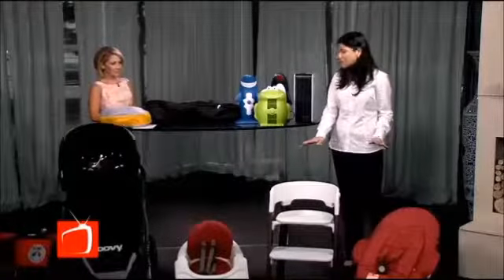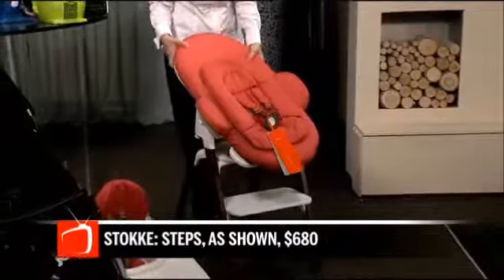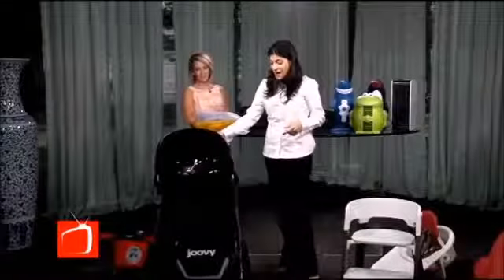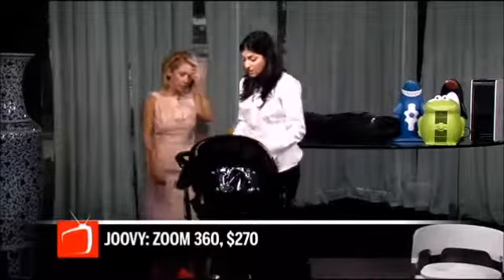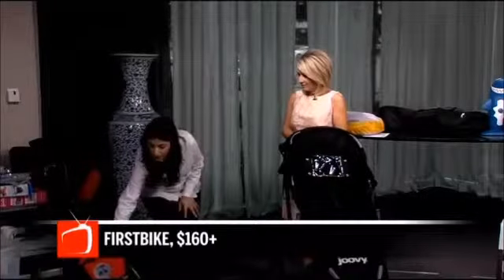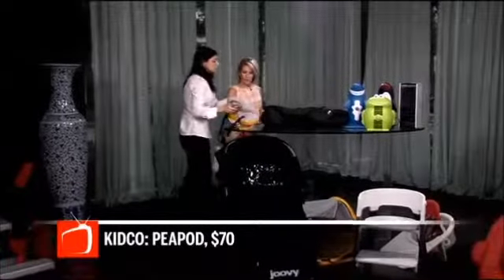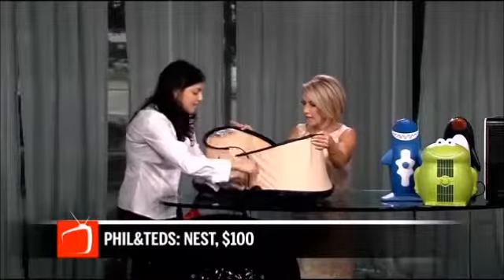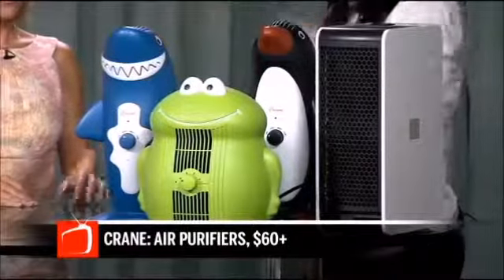Spring Must Haves for Moms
MetroMoms